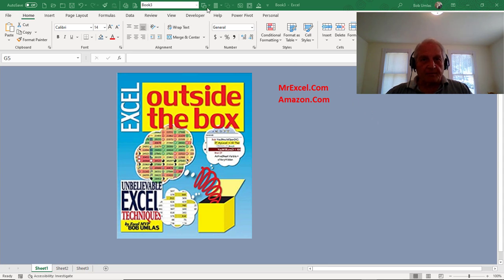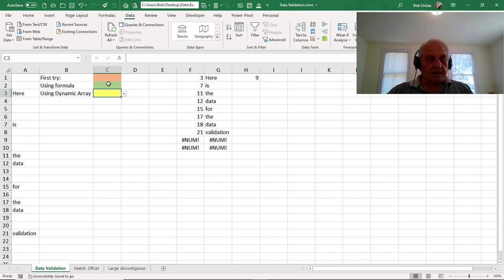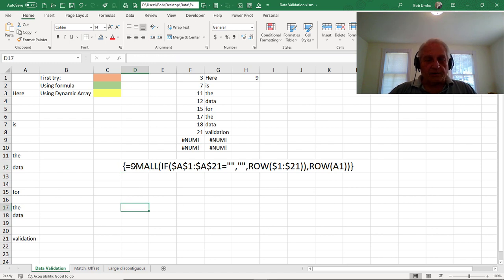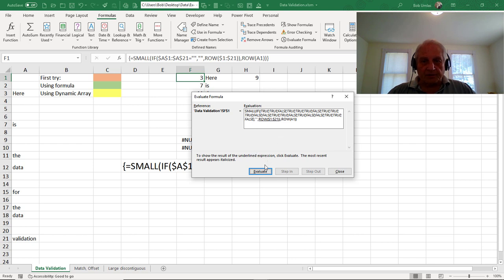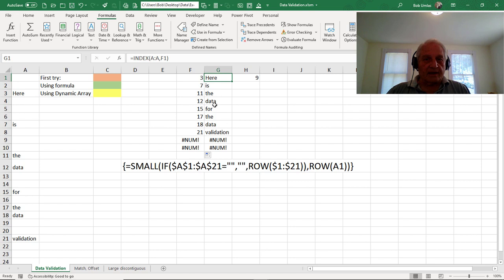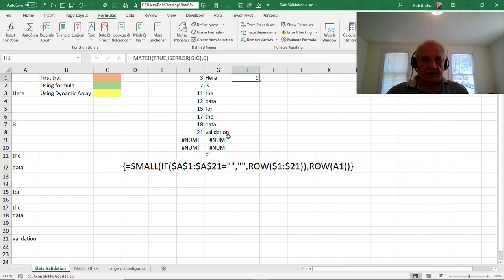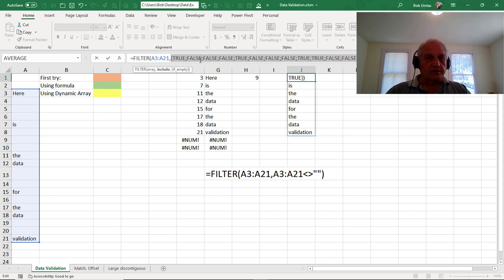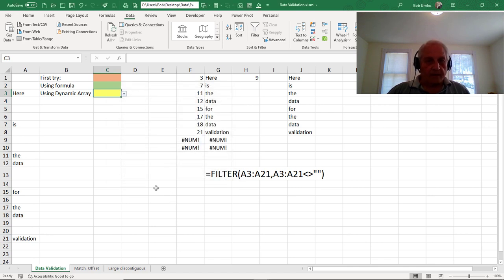Data Validation on Steroids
Showing a list without the embedded blanks by formulas (array-entered) and again by dynamic arrays, if you have Microsoft 365!